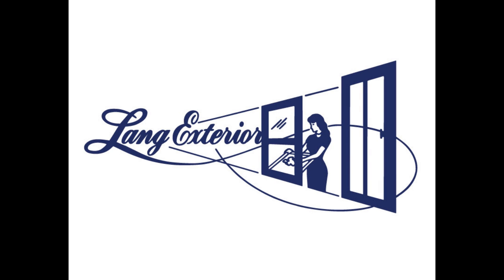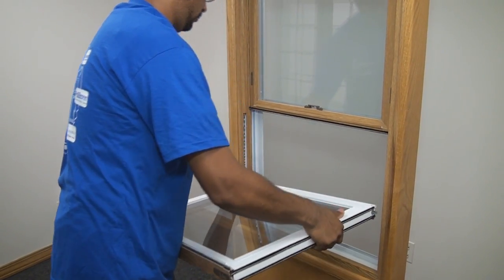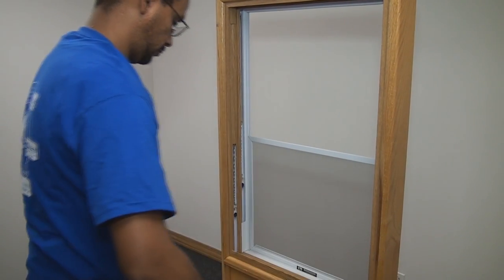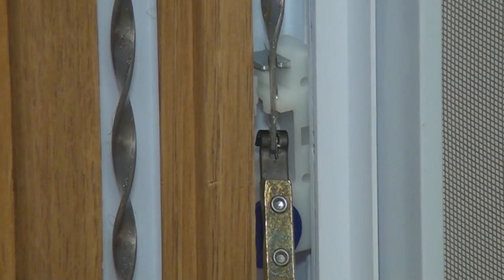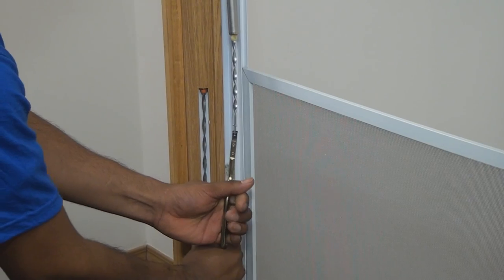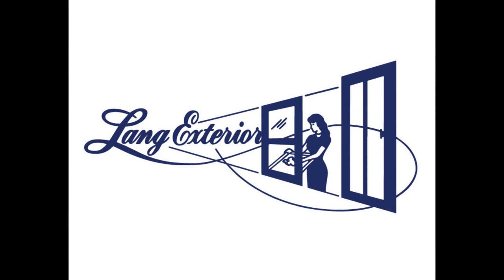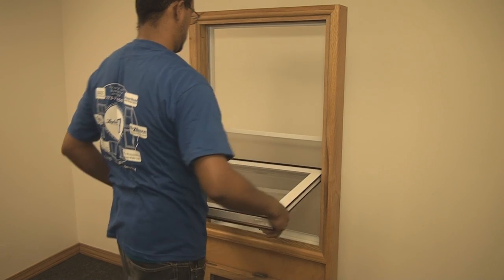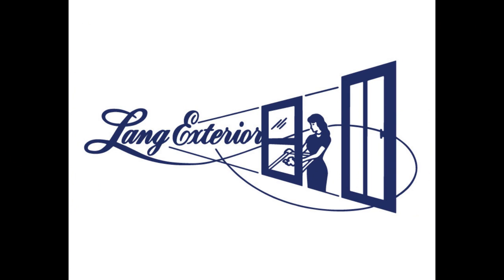How to tighten or loosen a spiral balancer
Learn how to tighten or loosen a spiral balancer in this video.